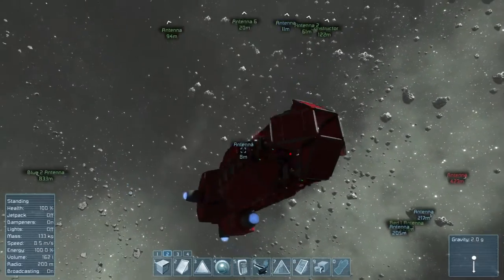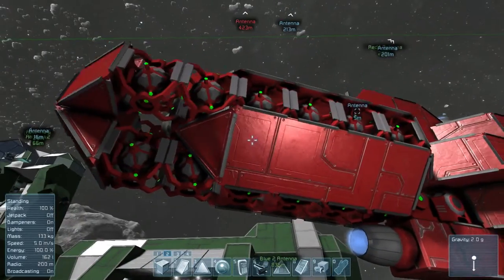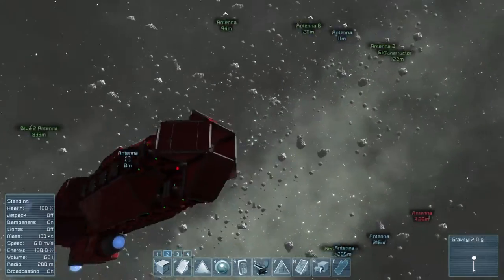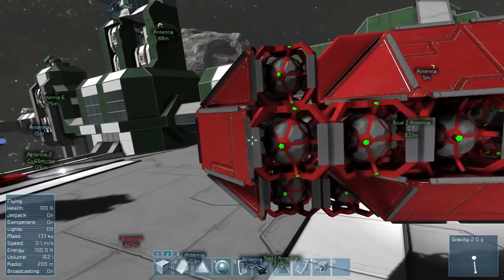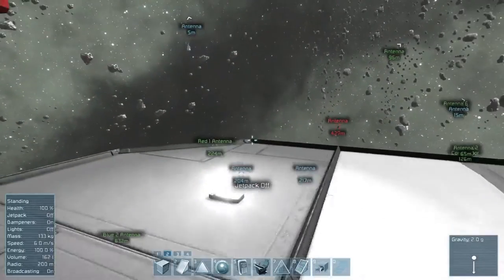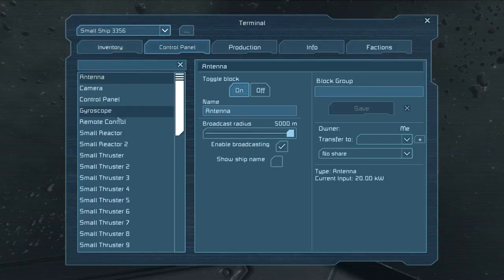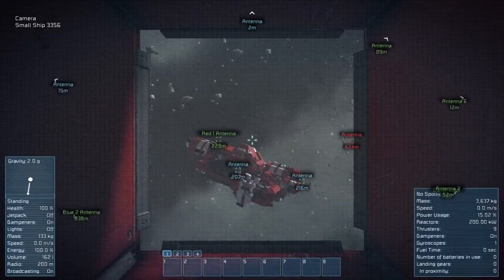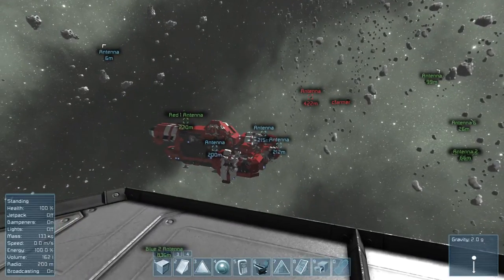Space Engineers - Remote Controlled Cruise Missiles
A little TV Missile fun for the evening.